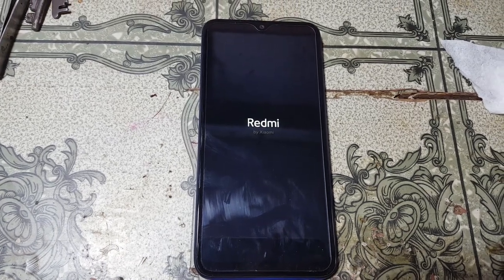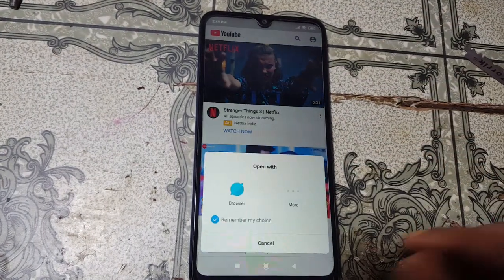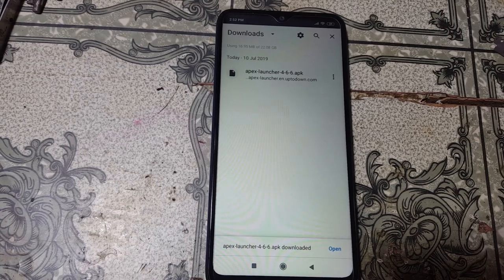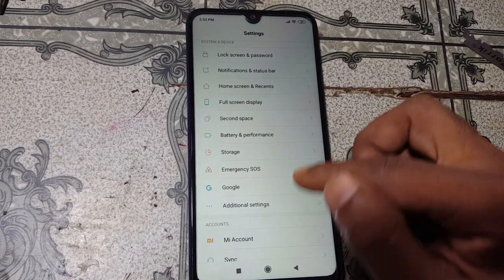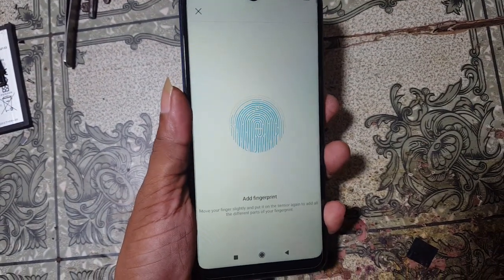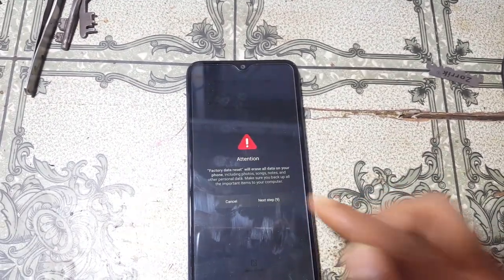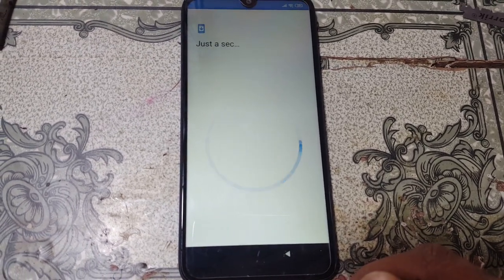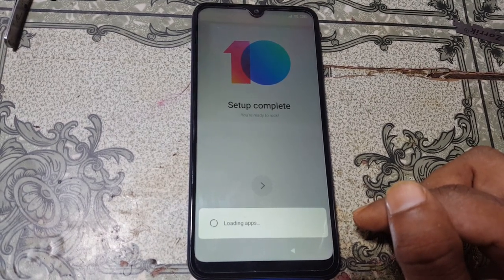REDMI 7 FRP UNLOCK WITHOUT PC